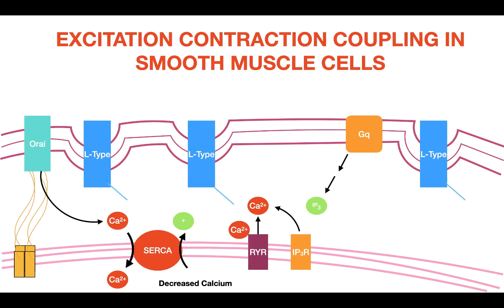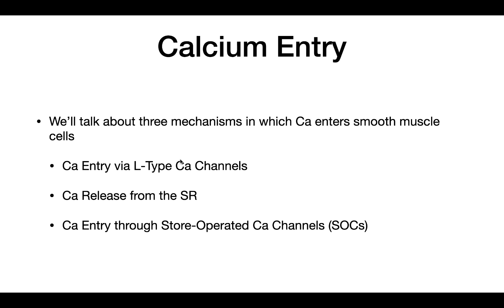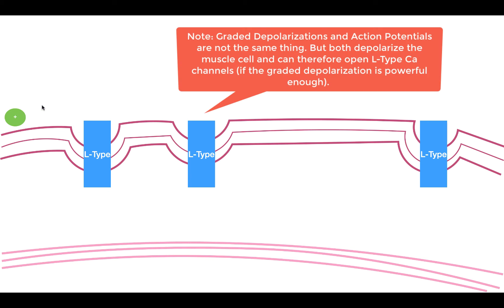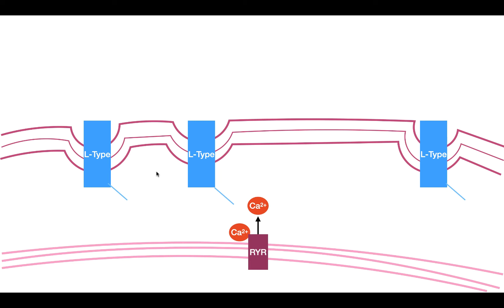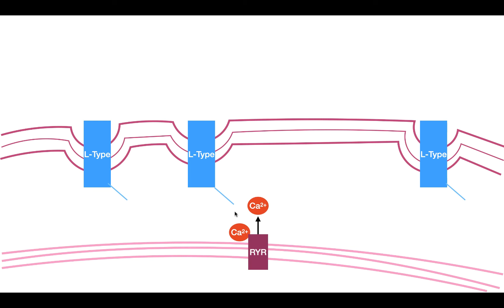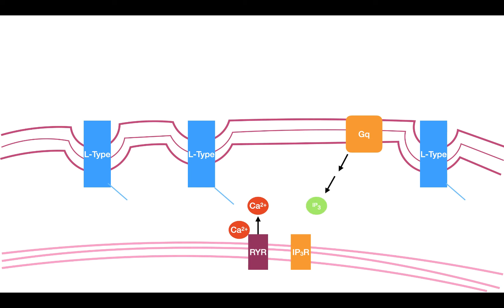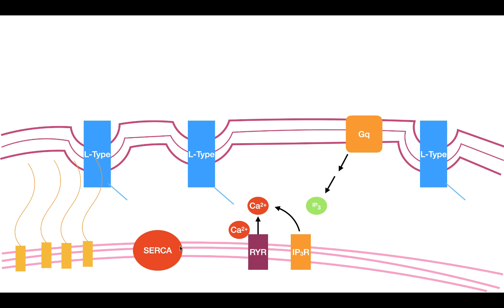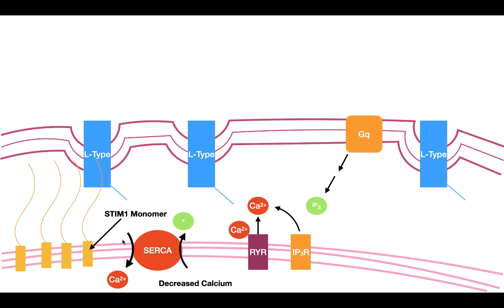Excitation Contraction Coupling in Smooth Muscle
In this video, I talk about the three ways in which Ca gets into the smooth muscle cells to start contraction.
Sources Used:
Textbook: Boron and Boulpaep "Medical Physiology", 3rd Edition, "Chapter 9: Cellular Physiology of Skeletal, Cardiac, and Smooth Muscle", Chapter Author: Edward G. Moczydlowski, pg. 245-247.